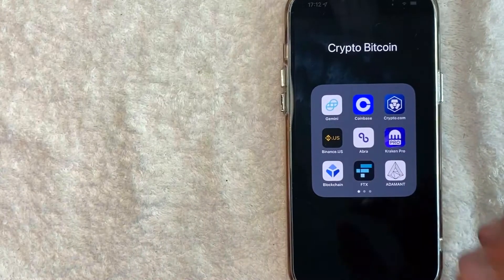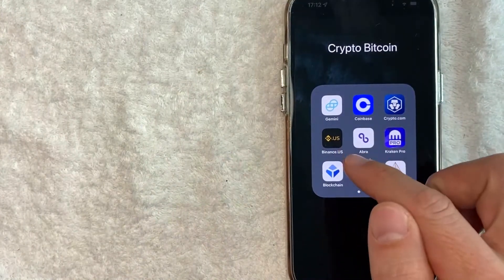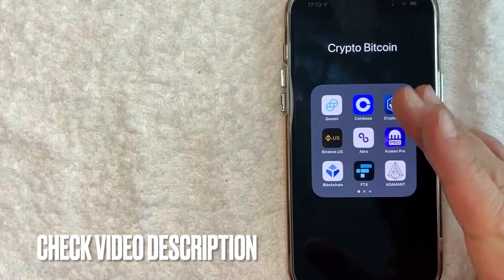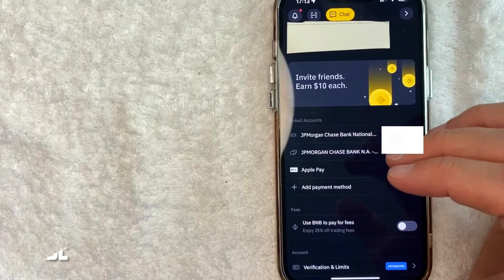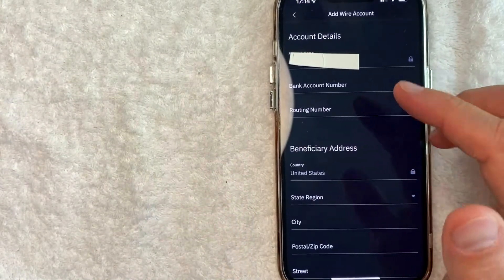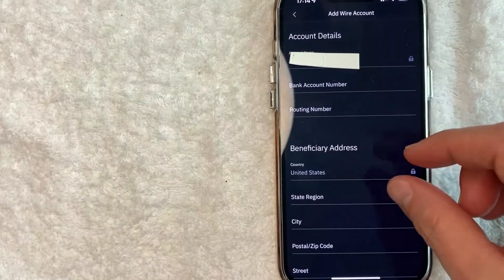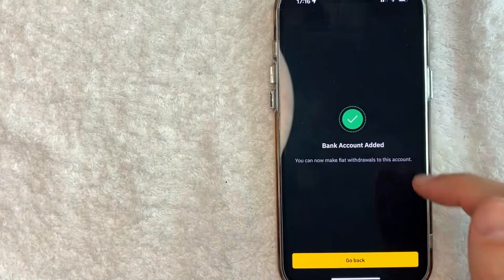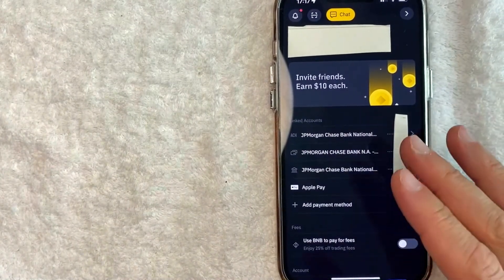🔴🔴 How To Setup Binance Wire Transfers ✅ ✅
Binance is a cryptocurrency exchange which is the largest exchange in the world in terms of daily trading volume of cryptocurrencies. It was founded in 2017 and is registered in the Cayman Islands.